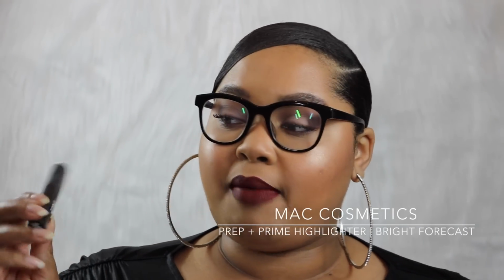Operation Use It Up | Products I Want to Finish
Hey Kel Belles! Today I am sharing the beauty products that I want to use up! I have both beauty and hair products to share with you all! Tell me some products that you want to finish to make room for new goodies! Smooches, Kelsee

Makeup Details//
Lipstick// MAC Retro Matte Lipstick Carnivorous